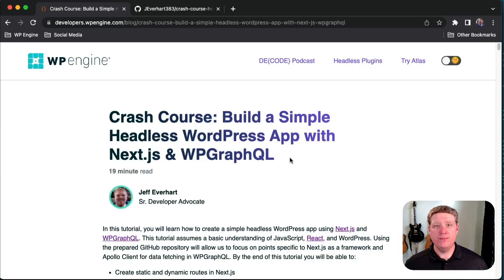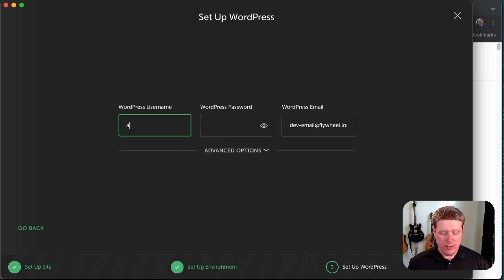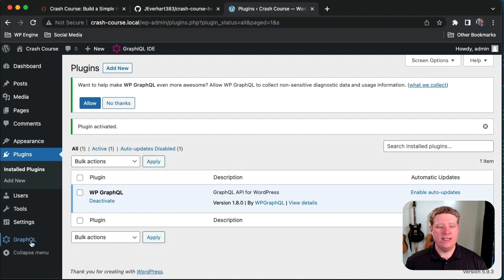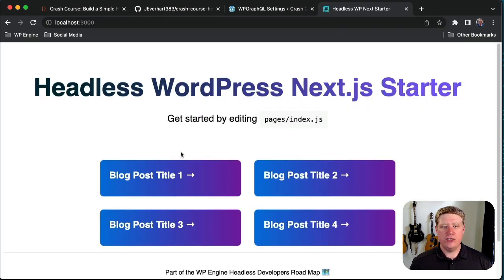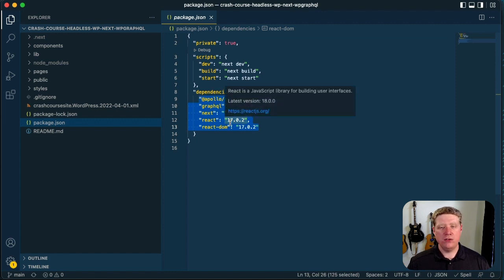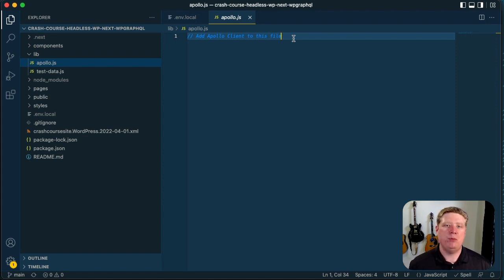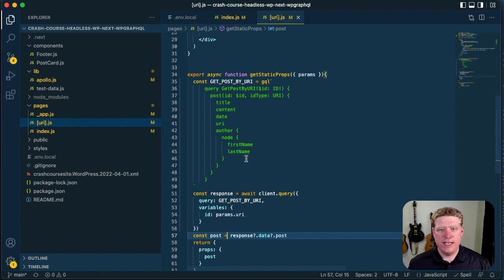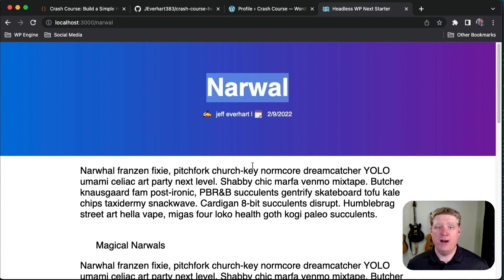Build a Headless WordPress Site with Next.js and WPGraphQL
In this crash course, you will learn how to build a simple headless WordPress site with Next.js and WPGraphQL. You can follow along with the step-by-step blog post with code examples

0:00 - Intro
0:17 - Prerequisites
0:52 - Create a Local WordPress Site
2:13 - Check Permalinks
2:21 - Install WPGraphQL
2:54 - Enable WPGraphQL Debug Mode
3:29 - Setup Next.js App
3:40 - Clone GitHub Repo
4:38 - Install Dependencies and Run Dev Server
5:55 - Import WordPress Data
7:08 - Connect Apollo GraphQL Client to WordPress
7:38 - Create .env.local file
8:55 - Reload Environment Variables
9:13 - Configure Apollo Client
11:38 - Implement Apollo Provider
14:03 - Next.js and Page-based Routing
15:26 - Implement Data Fetching in index.js
17:27 - Create GET_ALL_POSTS Query in GraphiQL IDE
19:39 -  Use gql to Query with Apollo Client
22:39 - Next.js and Dynamic Routing
24:43 - Dynamic Routes and getStaticProps
26:20 - Optimize Dynamic Routes with getStaticPaths
28:02 - Create GET_POST_BY_URI Query in GraphiQL
31:02 - Use Variables in Apollo Client Query
34:26 - Congratulations!